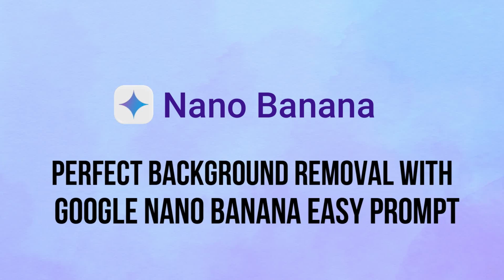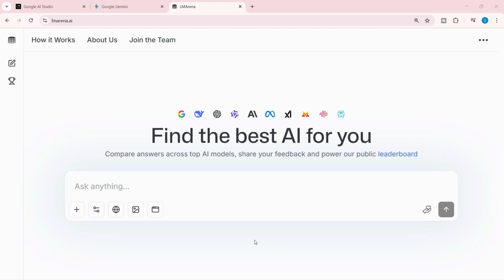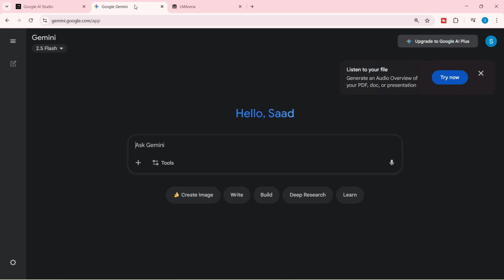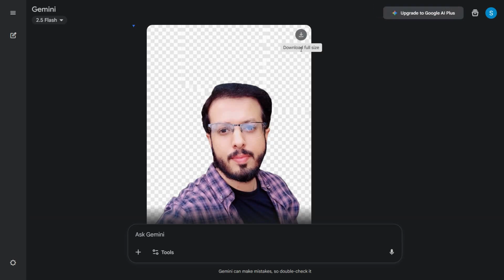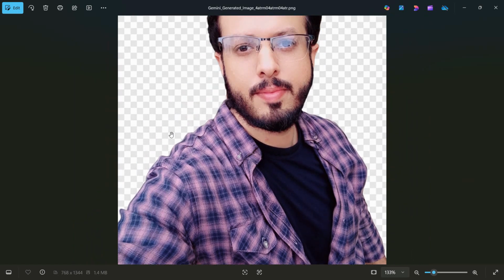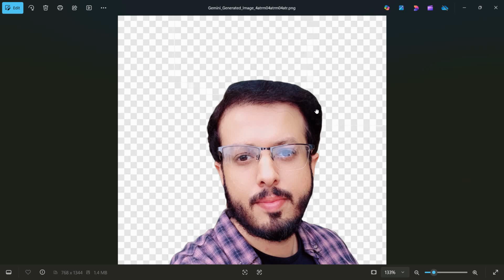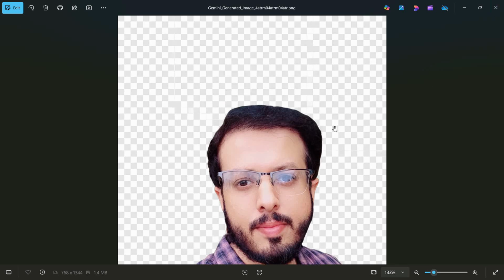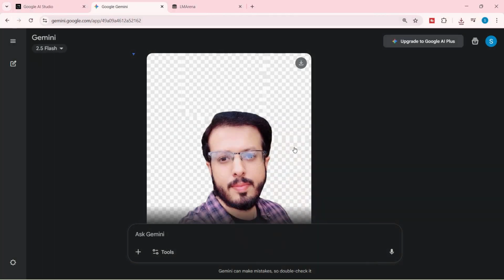How to Perfectly Remove Background Using Google Nano Banana – Easy AI Photo Editing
Learn how to perfectly remove the background from any photo using Google Nano Banana, a powerful AI photo editing tool. In this video, I’ll show you step-by-step how to remove backgrounds flawlessly with simple prompts — no Photoshop skills needed. This tutorial will help you create professional, clean, and studio-like images in just a few clicks.

Whether you’re editing product photos, portraits, or creative designs, Nano Banana’s AI-powered background remover makes it effortless and free to use.

How to remove image backgrounds using Google Nano Banana

Free AI photo background remover online

Easy method to erase or replace backgrounds instantly

Enhance your images for eCommerce, social media, or ads

Best AI tools for clean background removal

How to get perfect cutouts using Nano Banana AI

Realistic background removal with smooth edges

Beginner-friendly tutorial with step-by-step instructions